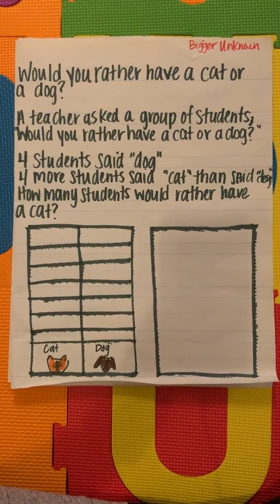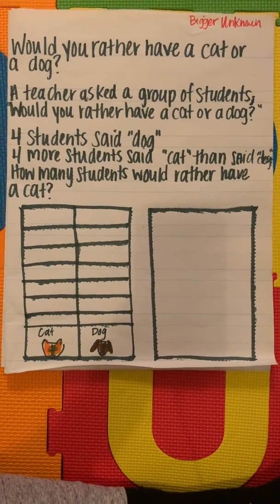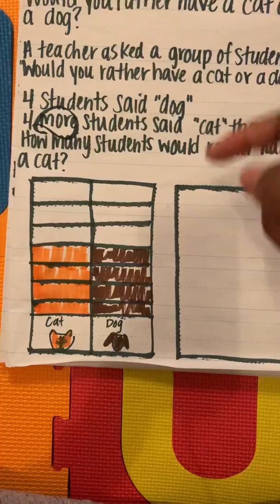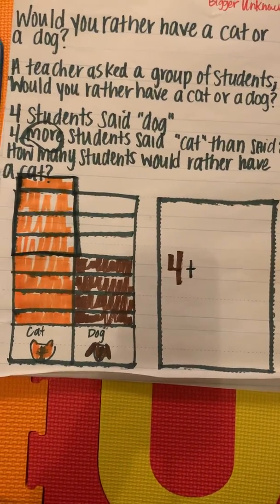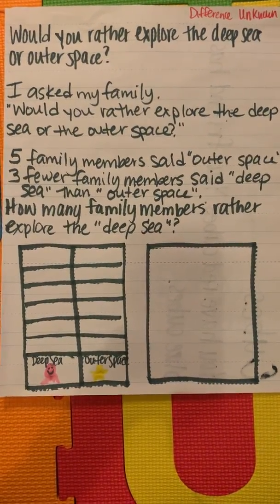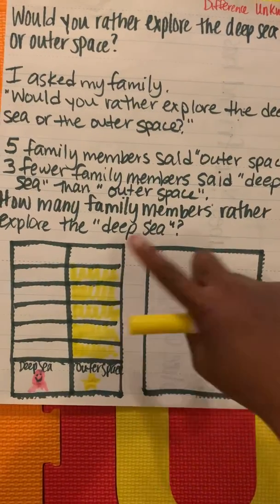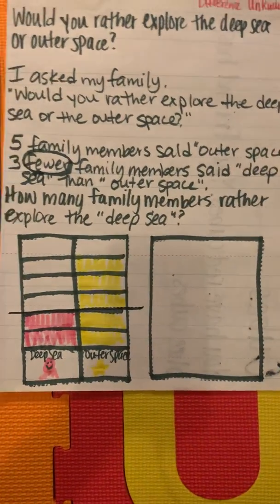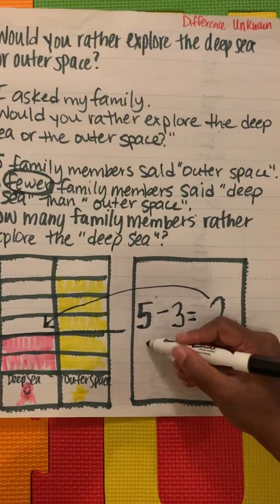Pearson Realize 1.7 Examples 1st Grade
Comparison Problems with Bigger and Difference Unknowns examples.